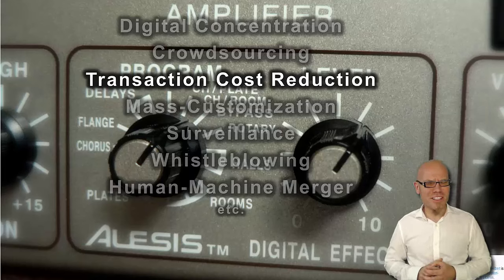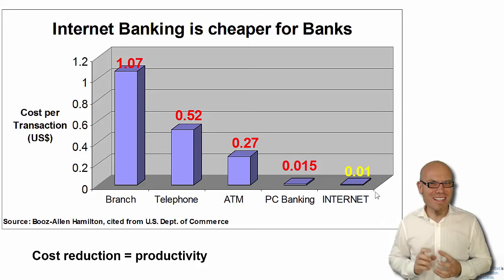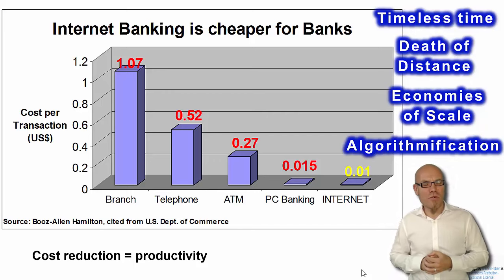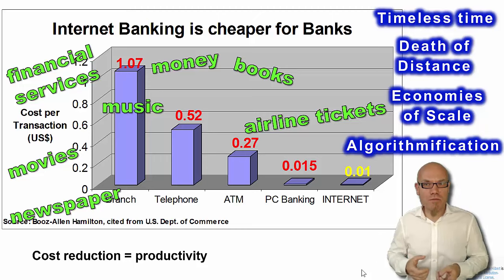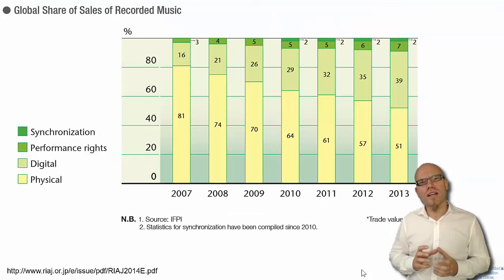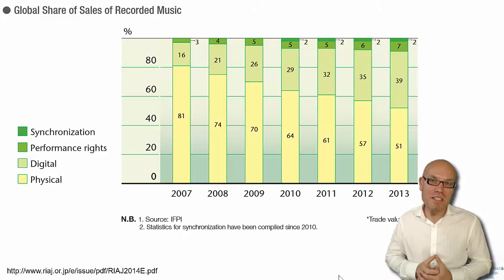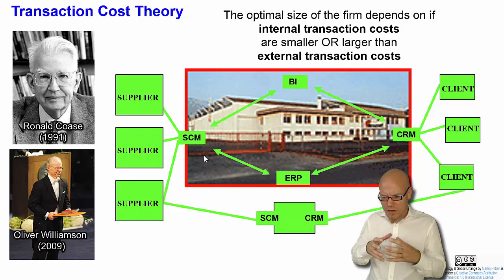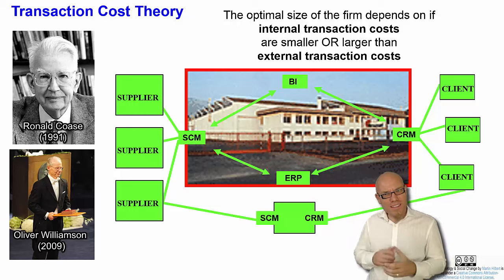DT&SC 5/6-15: Transaction Cost Theory